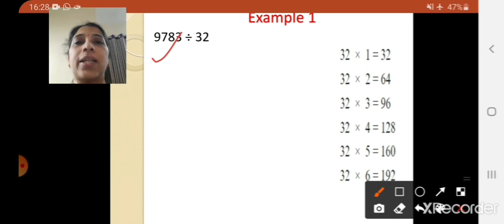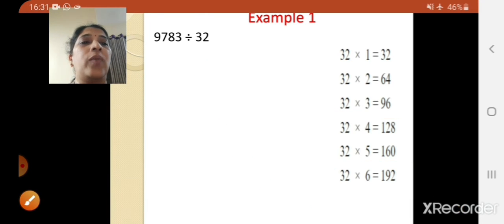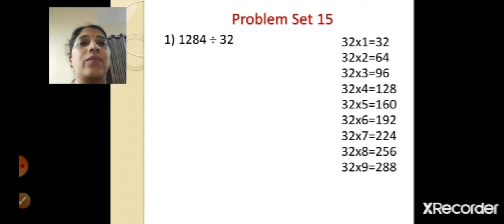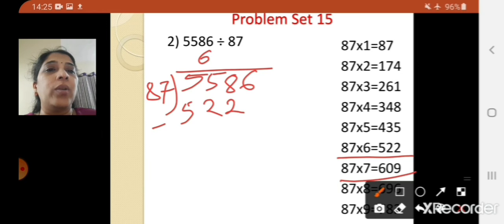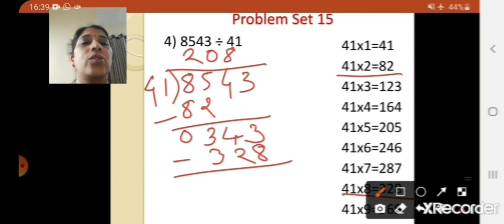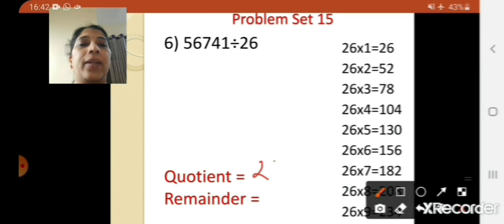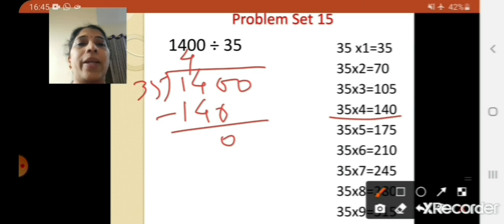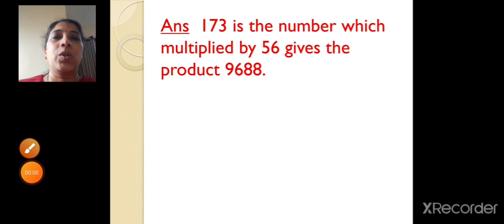Class_5_Maths_Chapter_No_4_Multiplication_And_Division_Part_3